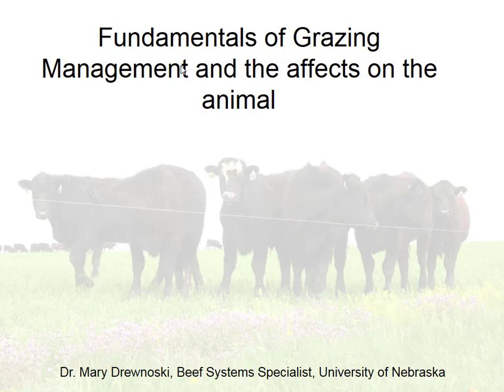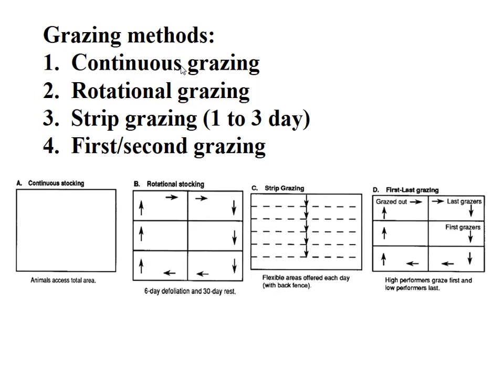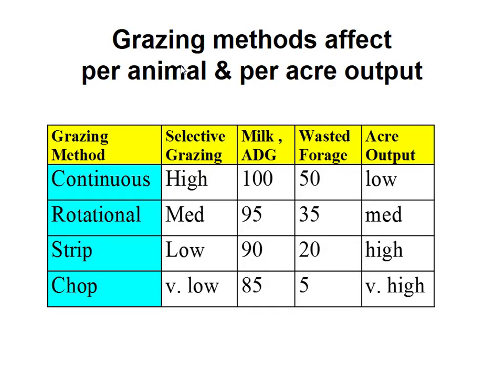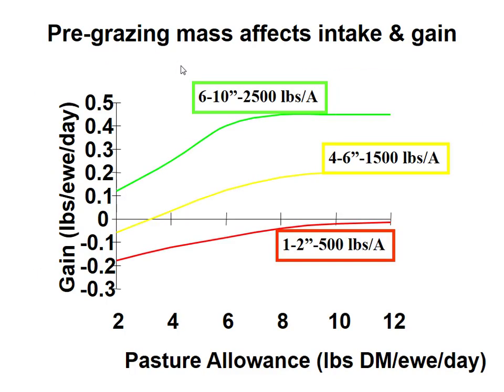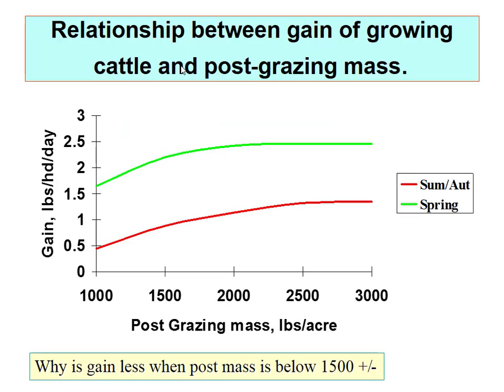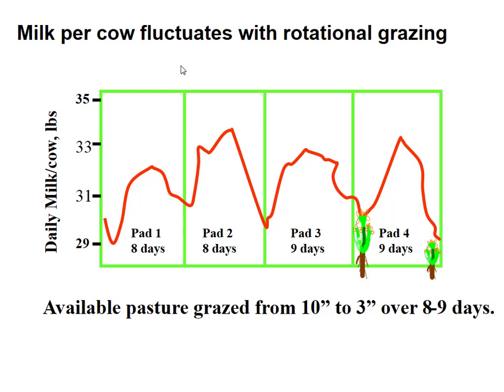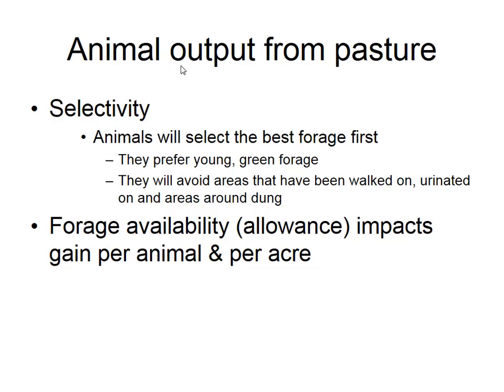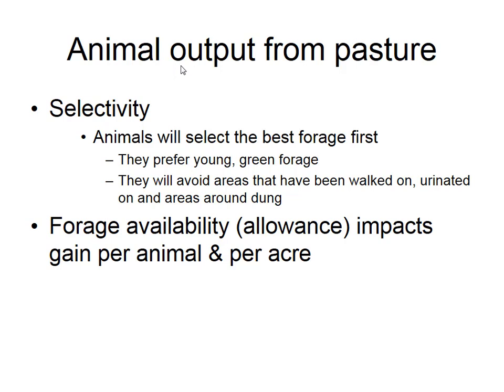Grazing management and the affect on the Animal-May Drewnoski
Presentation given during the Amazing Grazing preconference seminar held at the 2017 American Association of Bovine Practitioners Annual Conference, Omaha, NE.